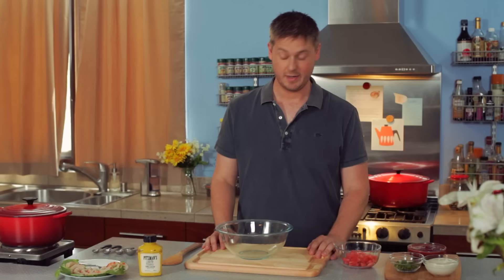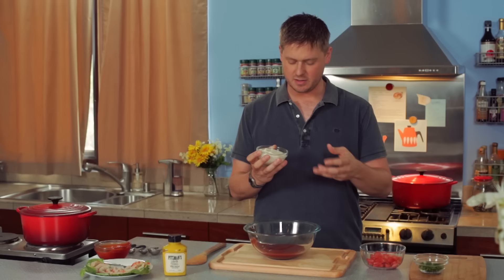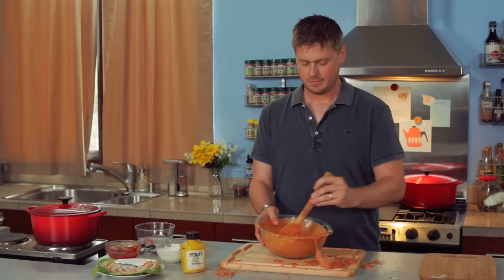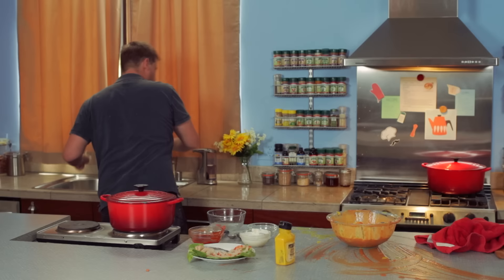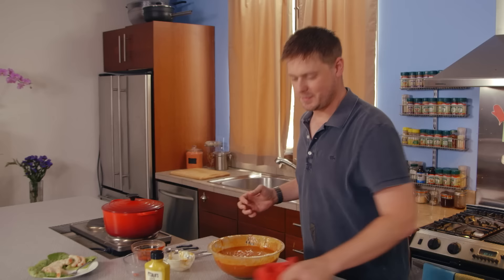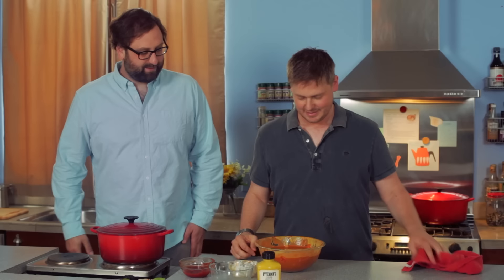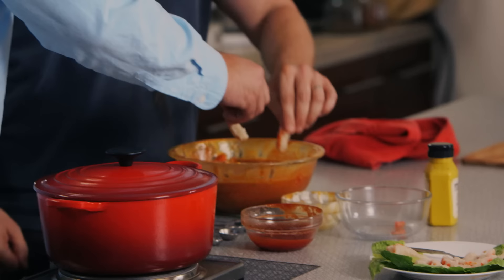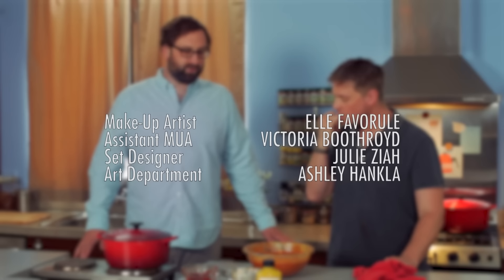Tim's Kitchen Tips -- Episode 3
Tim Heidecker teaches you how to make cocktail sauce with some help from Eric Wareheim.

Get the Pitzman's Mustard beanie and more official Tim and Eric merch

Directed by: Tim Heidecker, Eric Wareheim
Executive Producer: Daniel Kellison
Executive Producer: Doug Deluca
Executive Producer: Mickey Meyer
Head of production: AJ Tesler
Senior Producer: Debbie Chesebro
Producer: Nicholas Veneroso

Associate Producer: Chou Yam
Director's Assistant: Caroline Bader
Director of Photography: Chris Darnell
1st Assistant Camera: Dustin Yates

Cameraman: Benji Lanpher
Post Supervisor: Josh Kurz
Editor: Nick Gallucci
DIT/Assistant Editor:  Aron Fyne
Visual Effects: Shane Winter
Gaffer: Chris Walters
Best Boy: Tyler Johnson-Williams
Sound Mixer: Kevin Bellante
Costume Designer: Ayumi Moore
Make-up: Elle Favorule
Make-up Assistant: Victoria Boothroyd
Set Designer: Julie Ziah

Art: Ashley Hankla

Field Coordinator: Zach Mahassine
Set Photographer: Todd Mole

Production Assistant: Adrienne Visnic